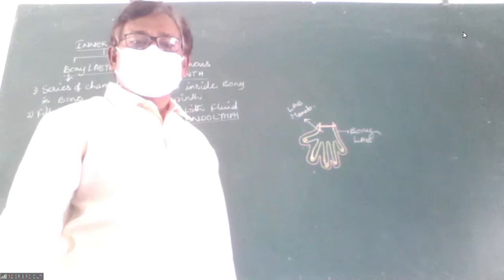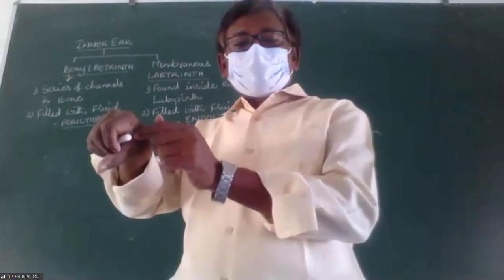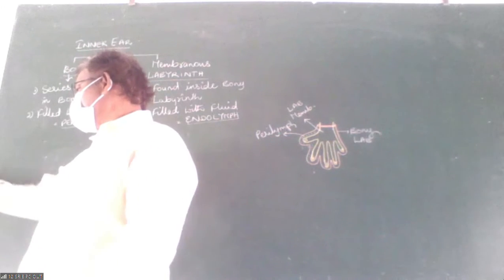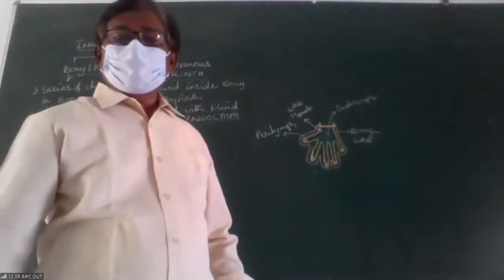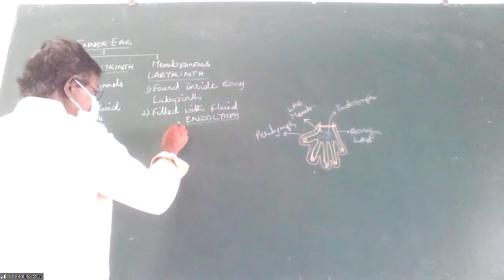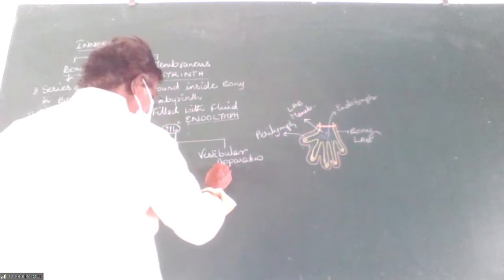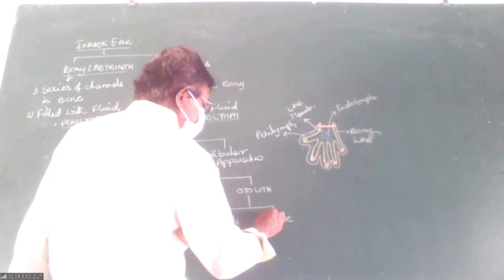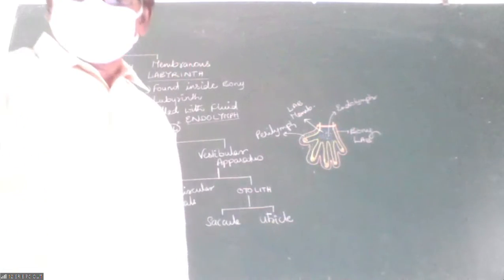SVS ZOO CLASS 12th 4/6/21 PART 2